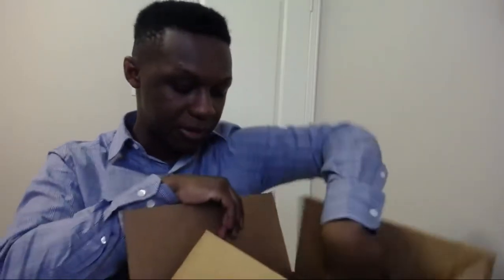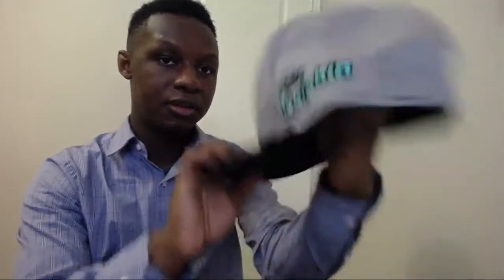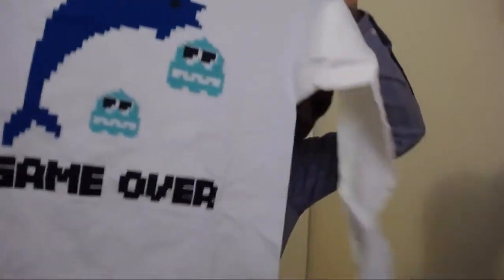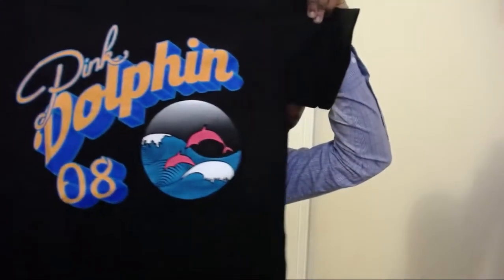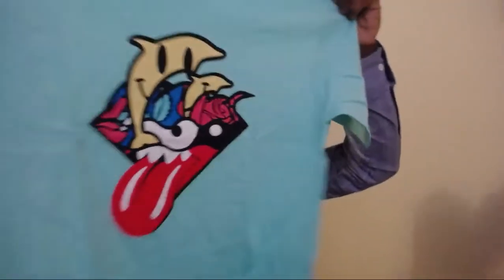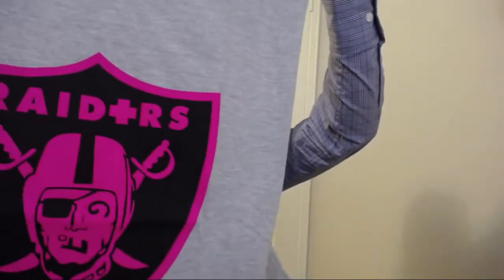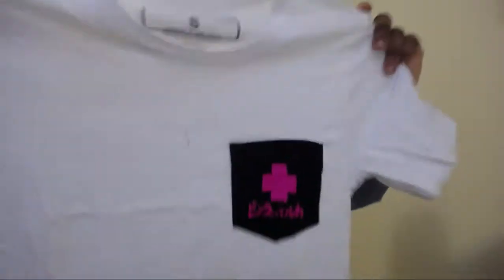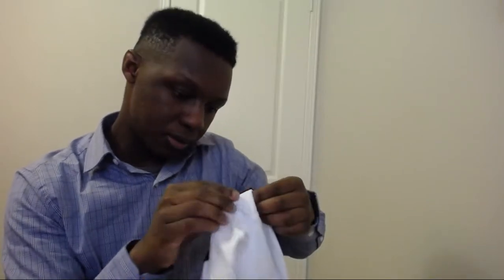Pink Dolphin Rare Sample Campaign PT1 TEE BOX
Unboxing video of Pink Dolphin Rare Sample Campaign